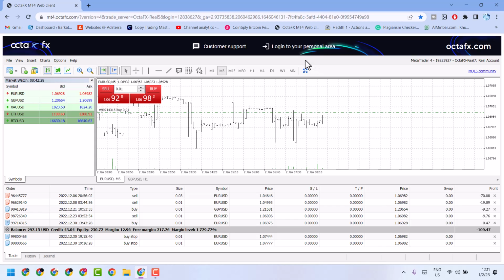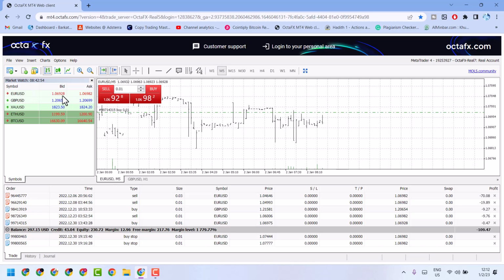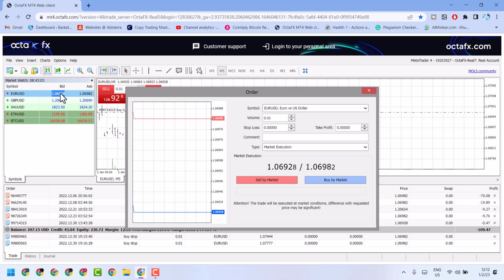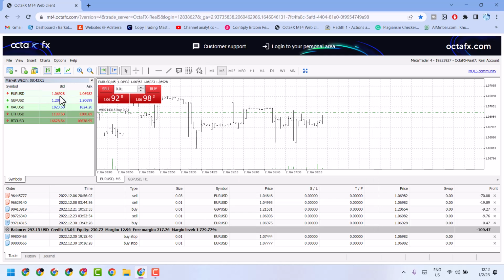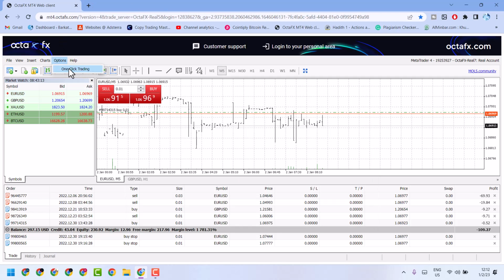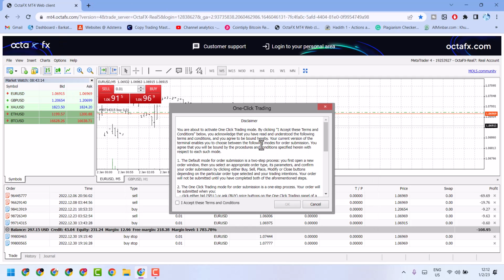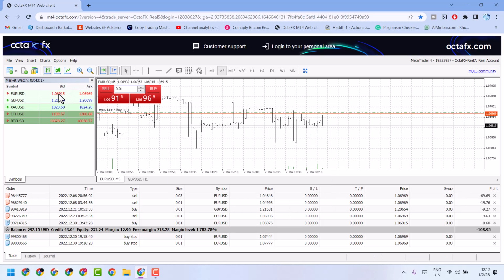One Click Trading in MT4